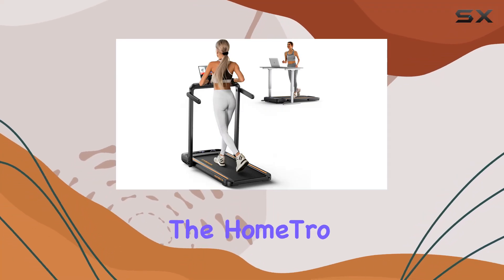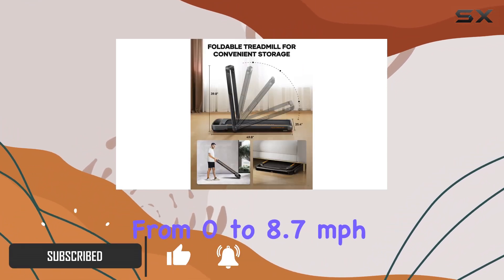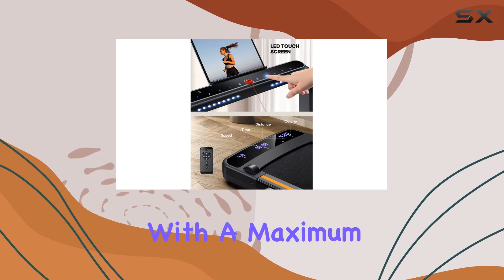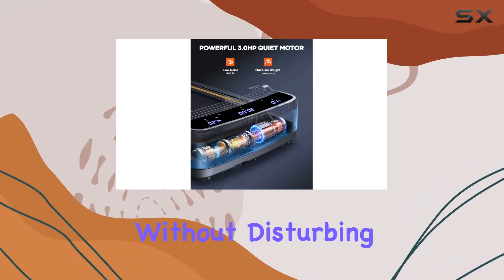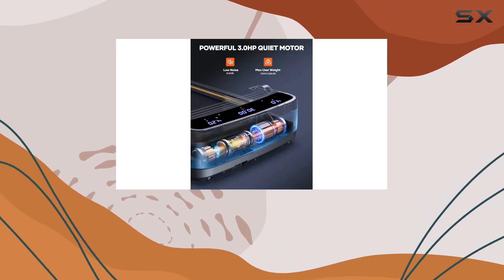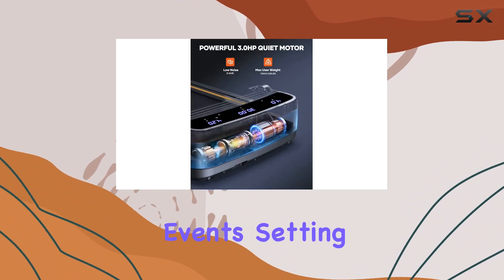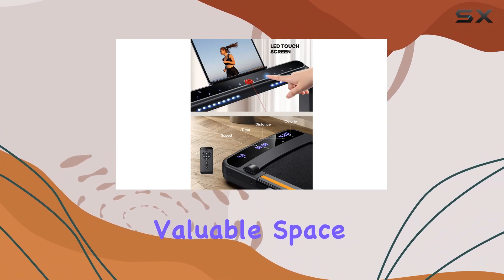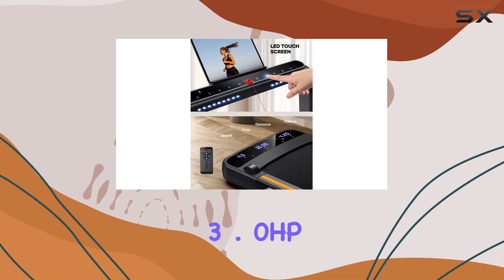HomeTro Under Desk Treadmill 3.0HP Review and Demo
0:00 Intro
0:06 Review

Things that we mentioned in this video:
HomeTro Under Desk Treadmill : B0BQRDM5L5